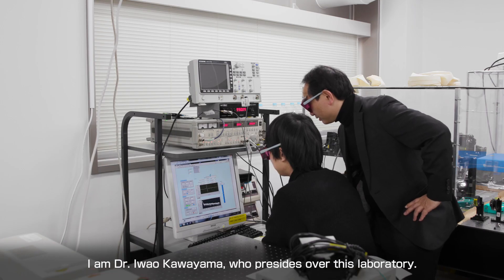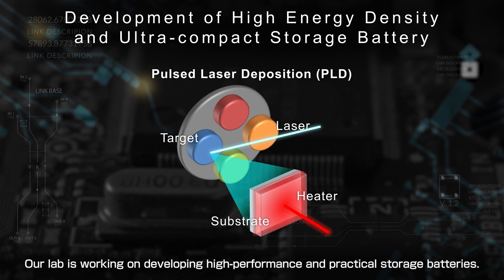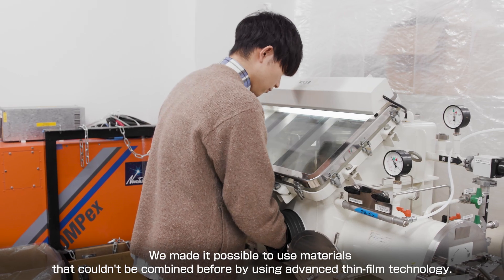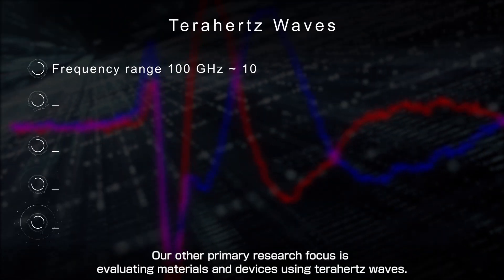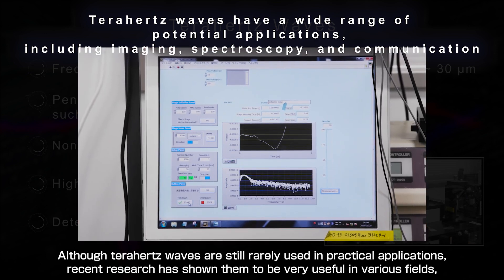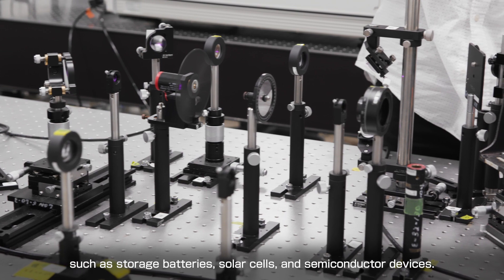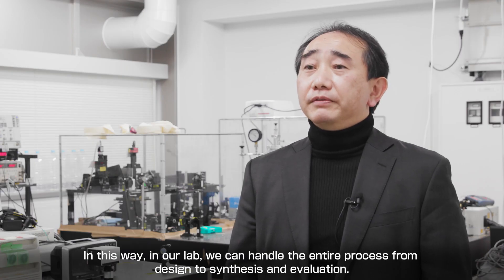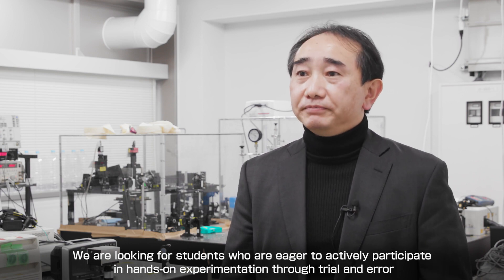Iwao Kawayama - Advanced Fabrication and Evaluation Technologies for Energy Materials and Devices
International students with diverse backgrounds are welcomed to join Kyoto University.
Check out their introduction videos and find the supervisor to match your research interest!